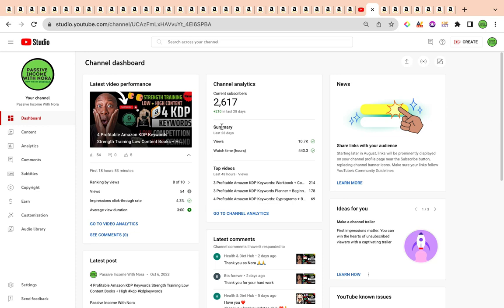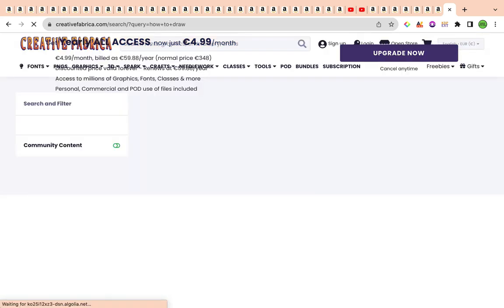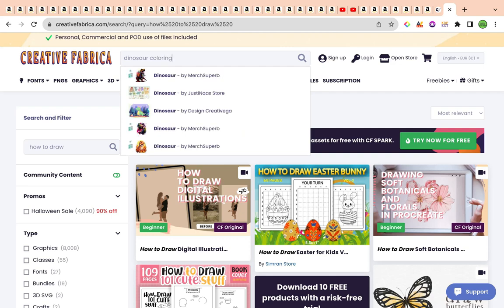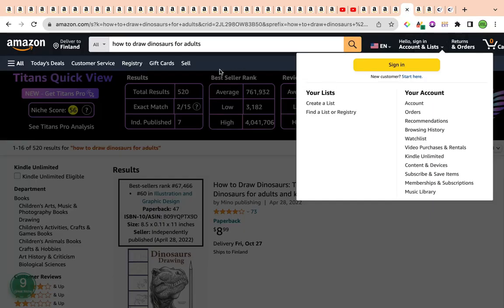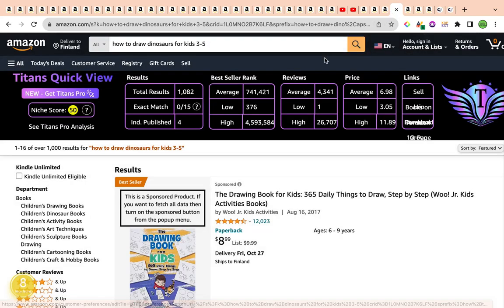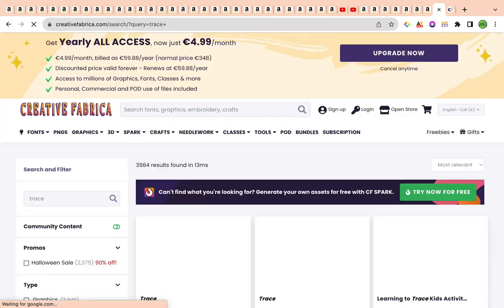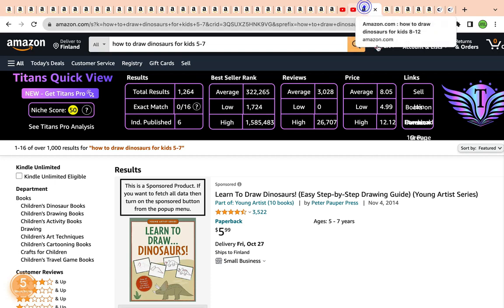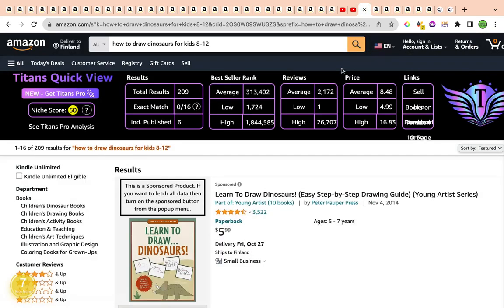7 Amazon KDP Profitable Keywords Dinosaurs